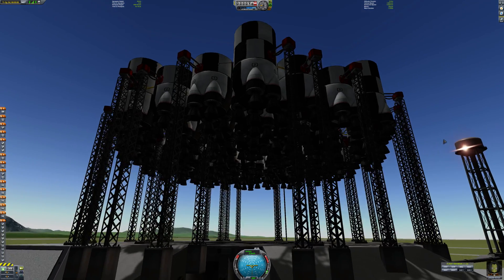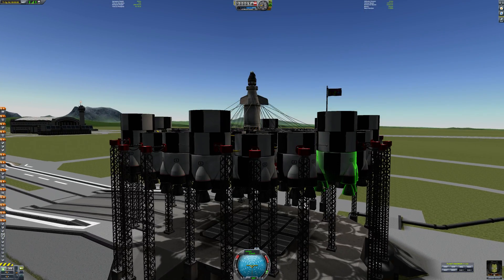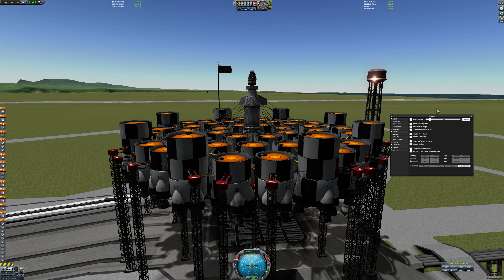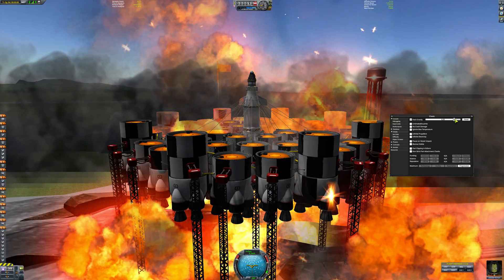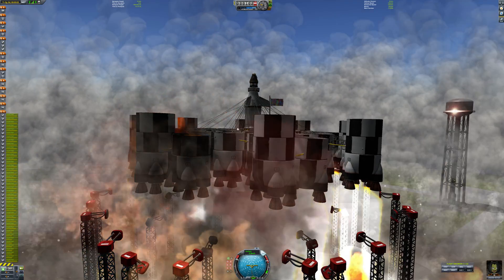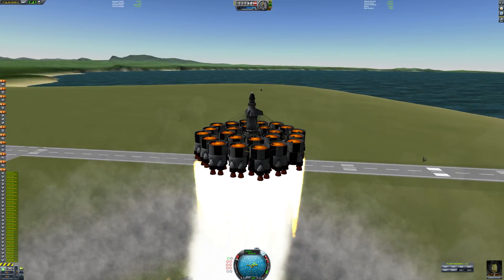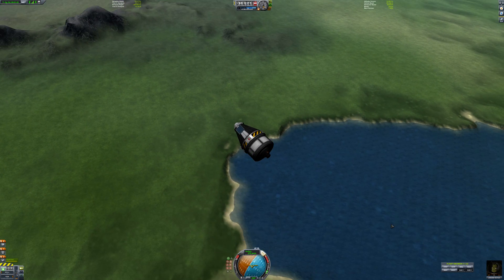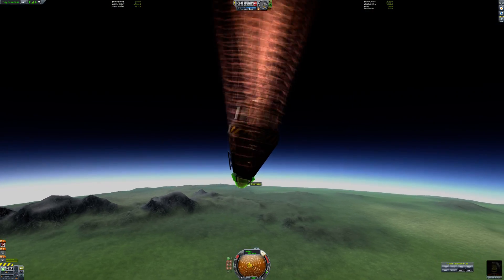KSP - 10G to orbit program. Take 1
getting a feel for things, this is harder than I thought it would be.